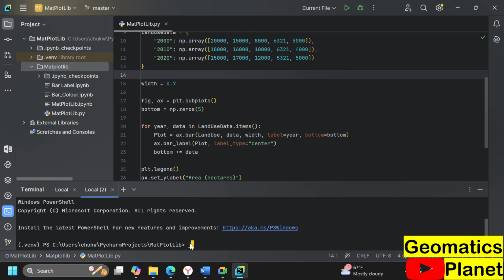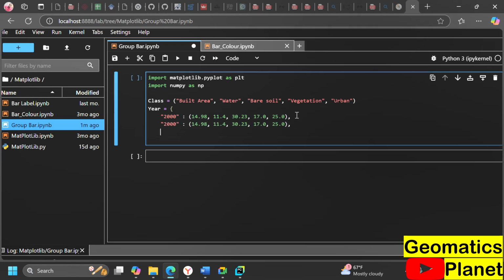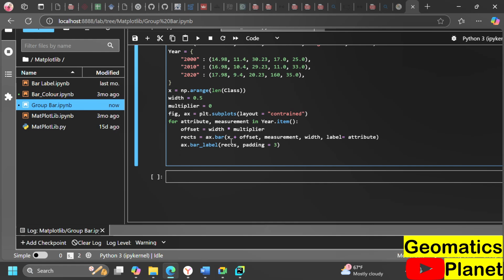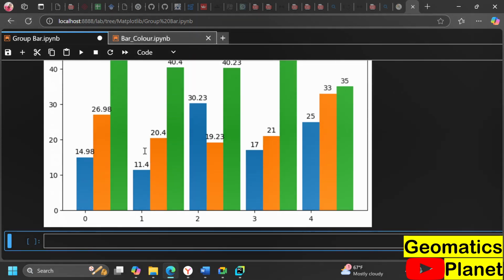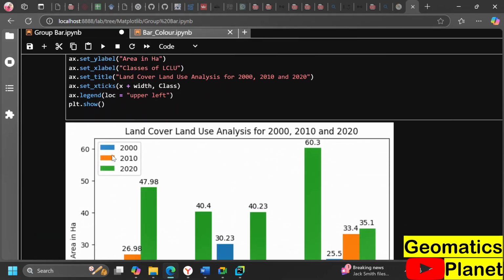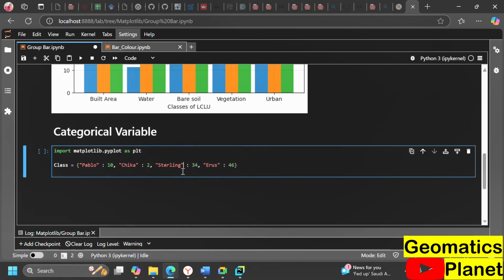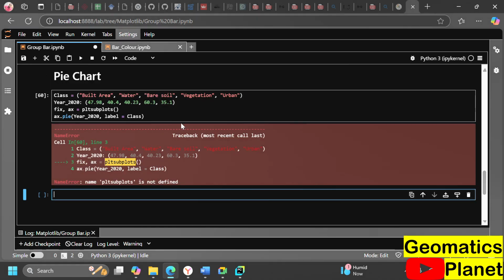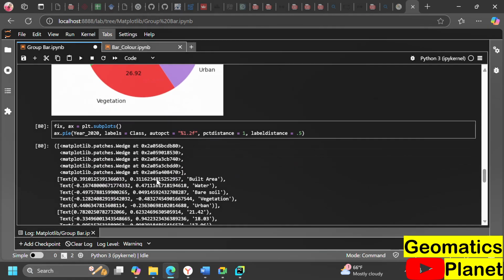Visualizing Data: Pie & Bar Charts Made Easy with Matplotlib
In this video, explore the fundamentals of visualizing data with Matplotlib, focusing on pie charts, grouped bar charts with labels, and plotting categorical variables. Learn how to:

1. Create pie charts to display proportions effectively.
Develop grouped bar charts with labels for side-by-side category comparisons.

2. Plot categorical variables directly as x- or y-values, simplifying data visualization workflows.

3. This tutorial is ideal for anyone looking to master Python-based data visualization for categorical data.